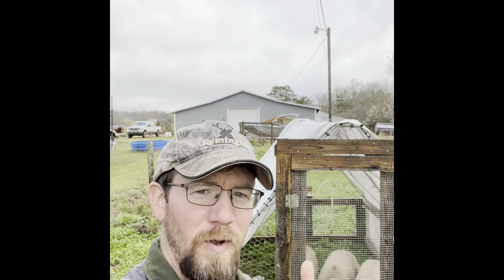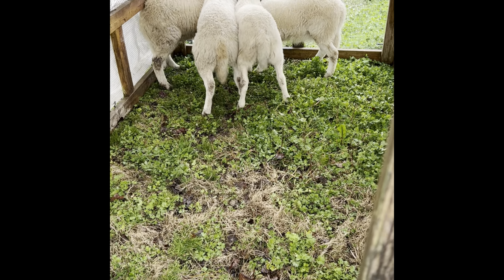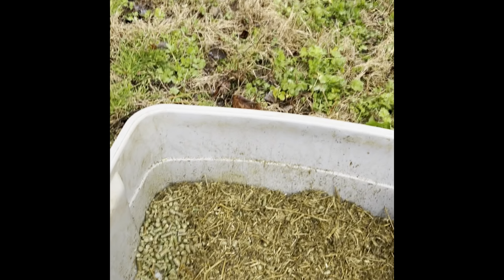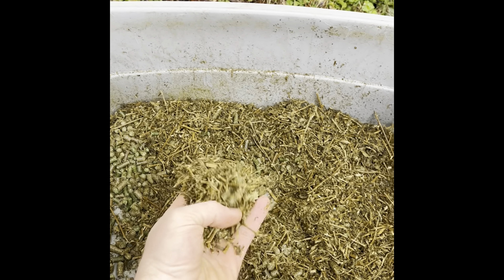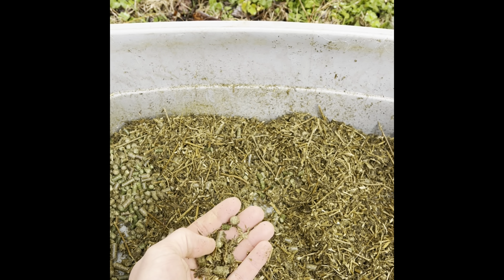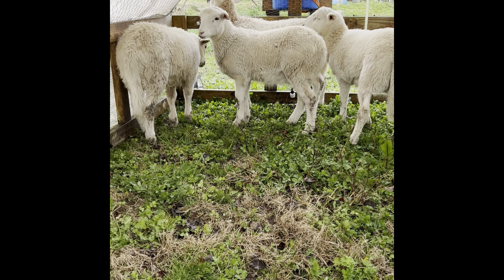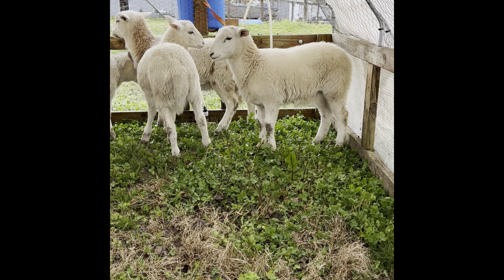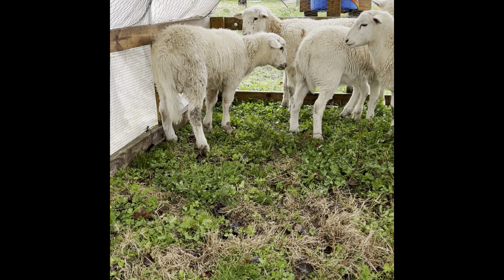First time weaning sheep - 3/8-22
We have weaned 4 of our ram lambs this week. To keep them contained temporally while we ponder another solution we have them in a chicken tractor. This is the beginning of our grass fed lamb operation.